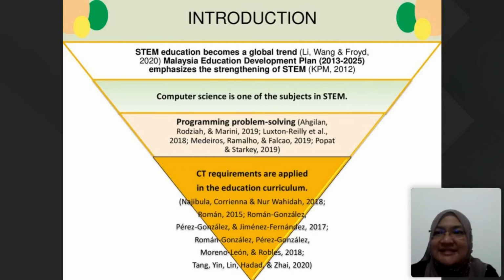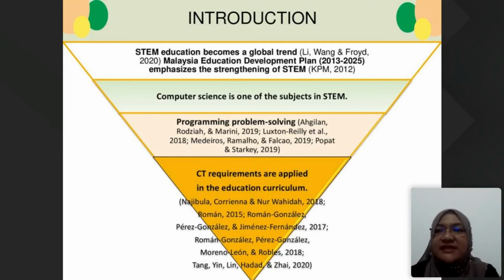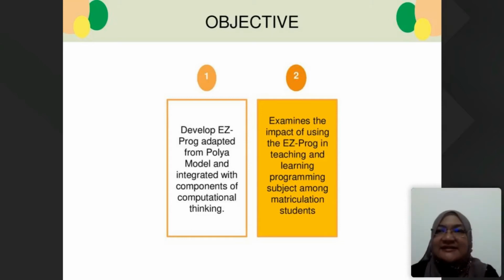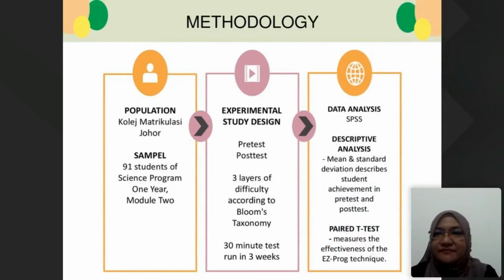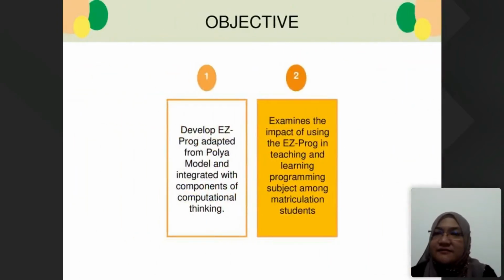Integration of Computational Thinking Skills in Teaching and Learning Programming by Siti Nordianah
Integration of Computational Thinking Skills in Teaching and Learning Programming using EZ-Prog Among Matriculation Students by Siti Nordianah Hai Hom in iCon-MESSSH'20